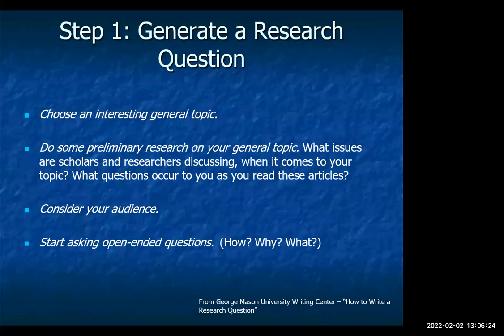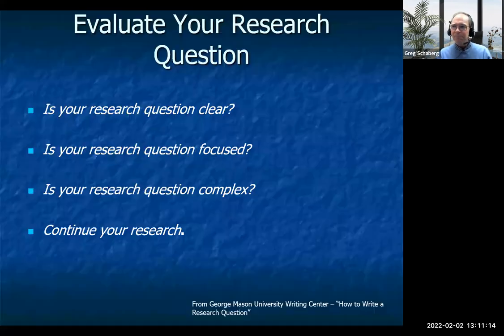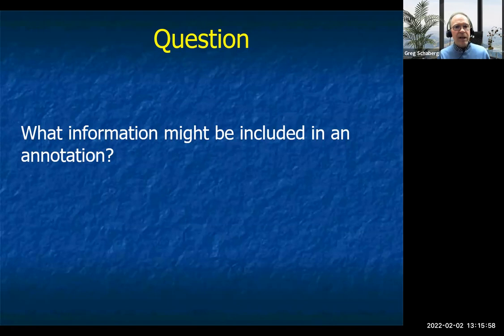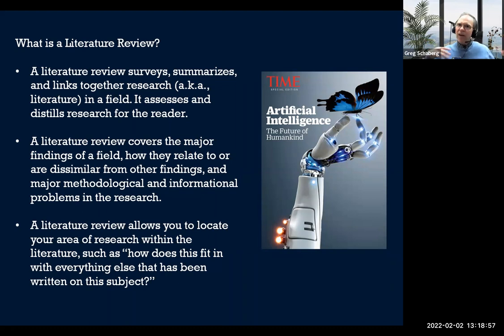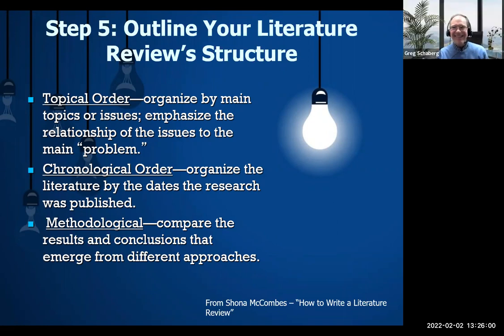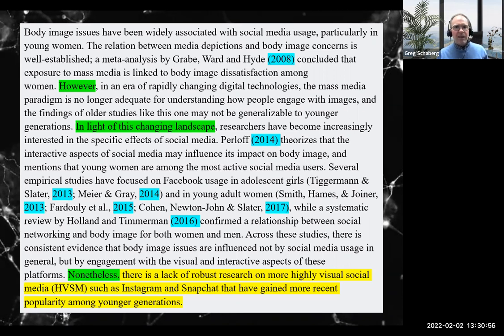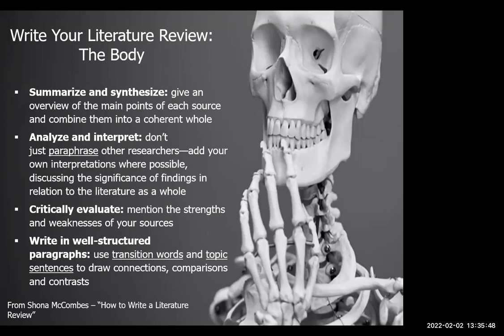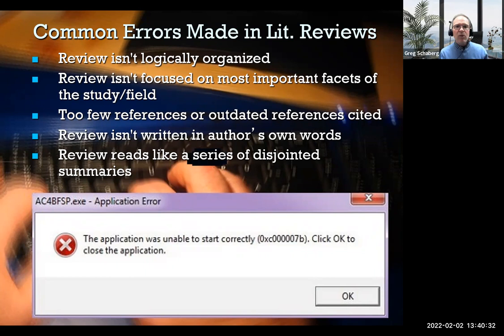"Creating a Literature Review" for the TCC Undergraduate Research Symposium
Join us and learn how to write a literature review for any project or paper.

If you plan to participate in the TCC Symposium on Undergraduate Research, this workshop is for you.